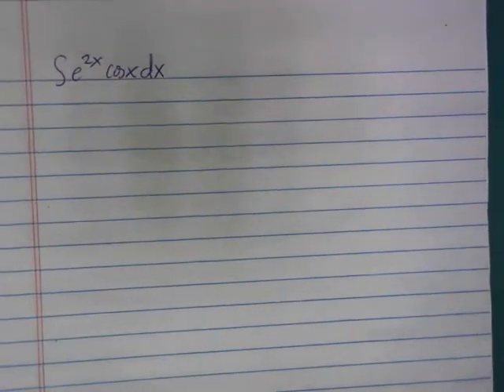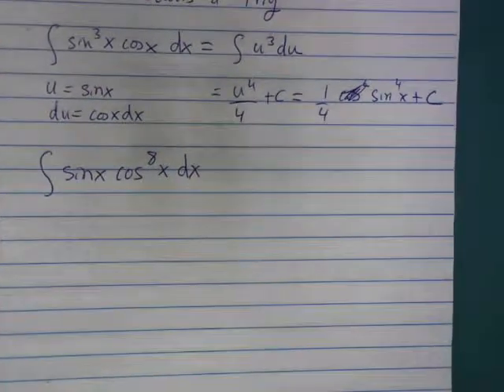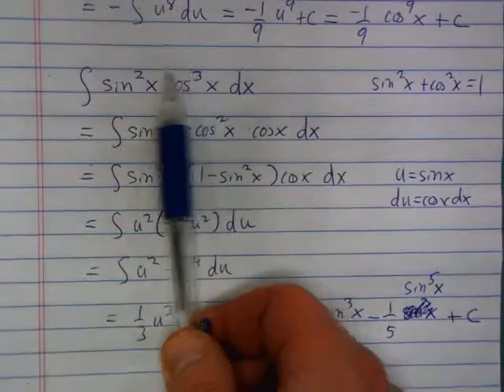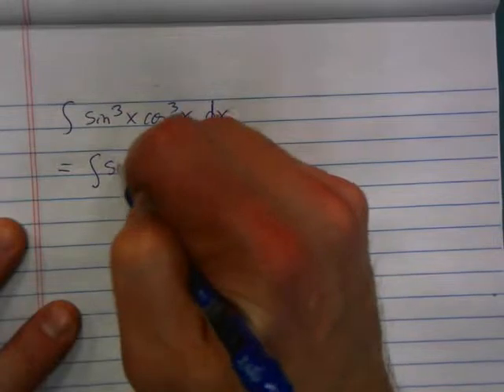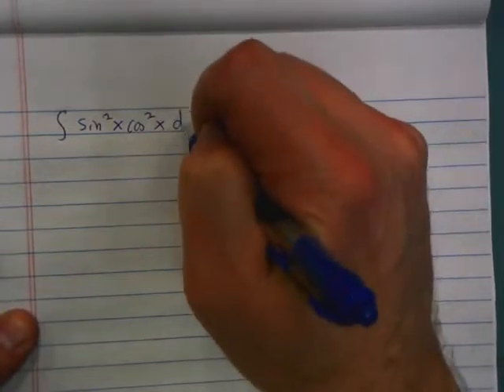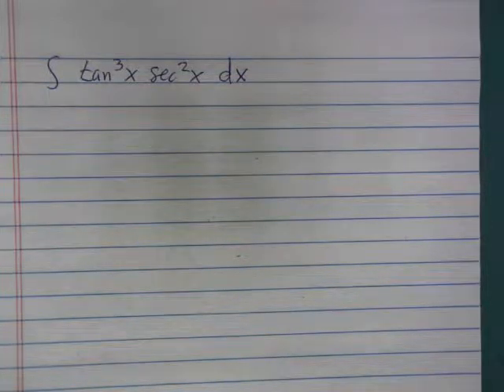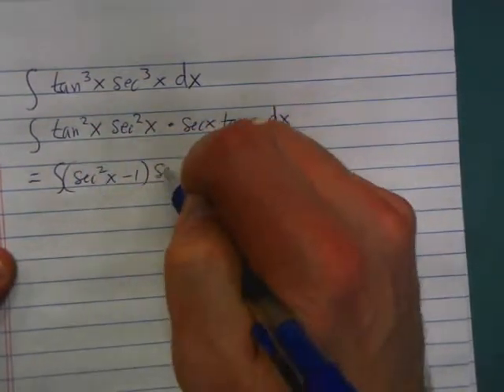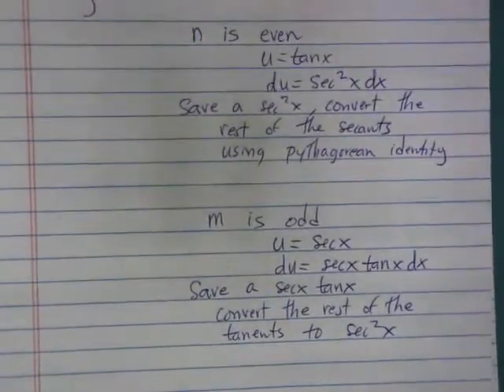Math1620 Larson Section 8 2 cont and 8 3